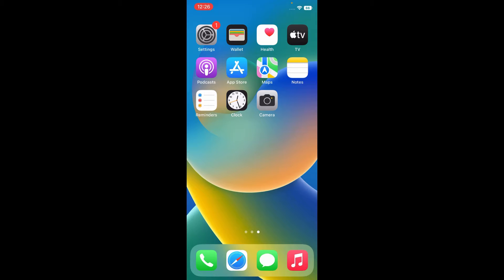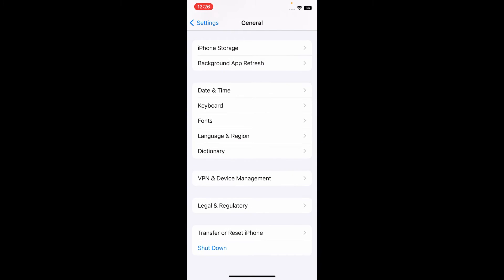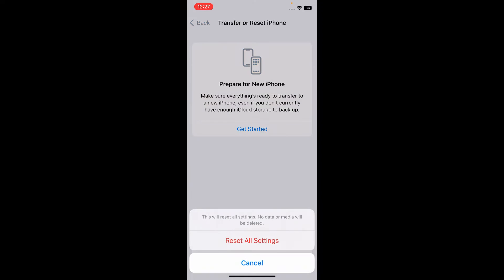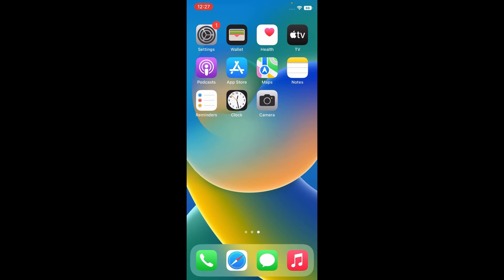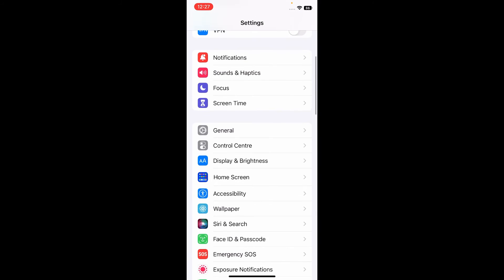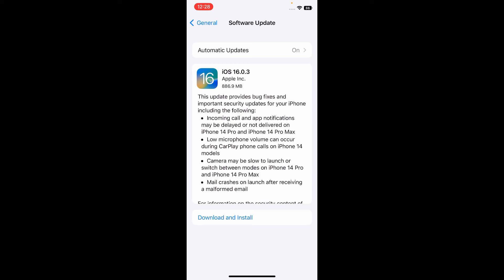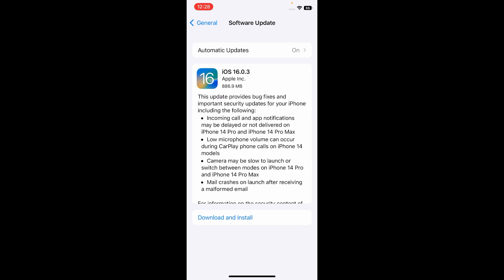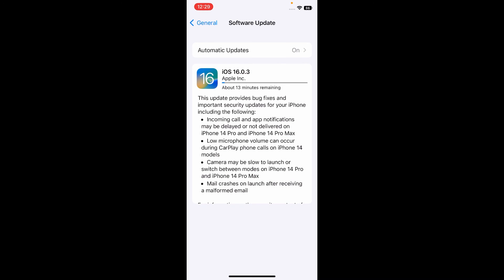How to Fix Allow Paste Jeeps Popping Up in iOS 16 ?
IOS 16 “Allow Paste” Between Apps Popup Bug Can’t Be Disabled.